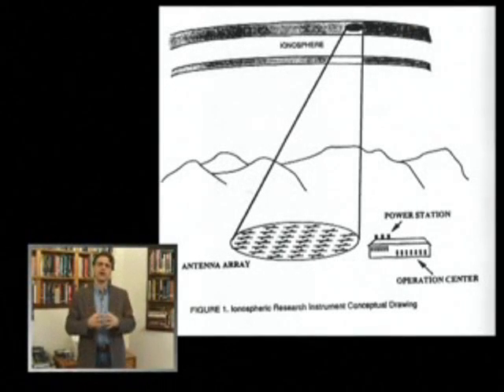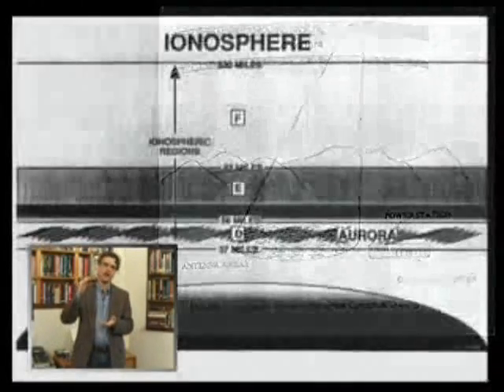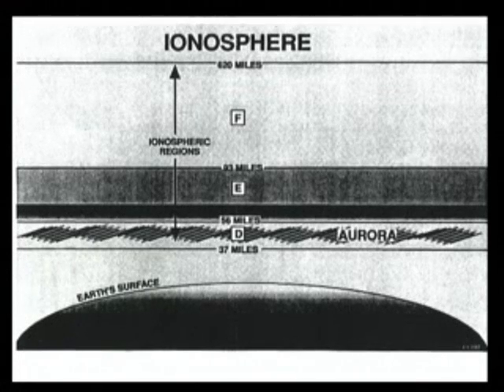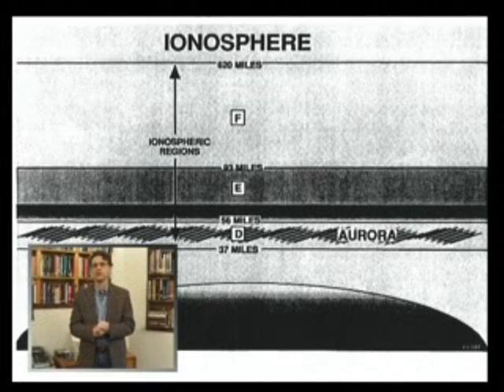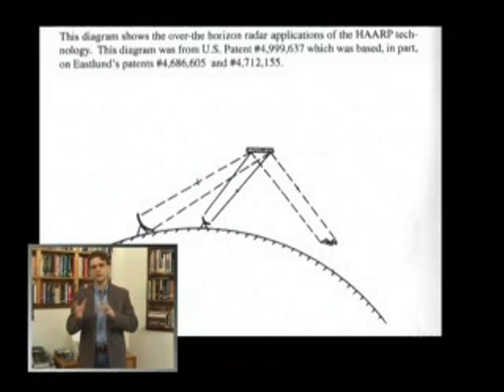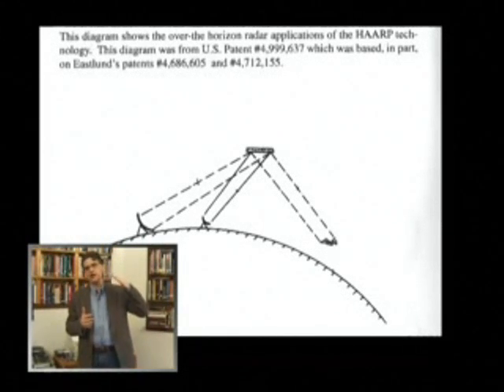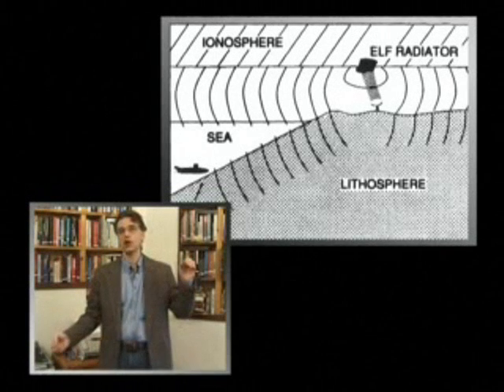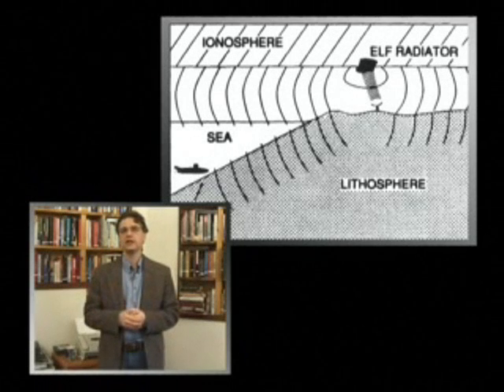Vandalism In The Sky..-H.A.A.R.P. is Death!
HAARP Boils The Upper Atmosphere.HAARP will zap the upper atmosphere with a focused and steerable electromagnetic beam. It is an advanced model of an "ionospheric heater". (The ionosphere is the electrically-charged sphere surrounding Earth's upper atmosphere. It ranges between about 40- to 600 miles above Earth's surface.)
Put simply, the apparatus for HAARP is a reversal of a radio telescope; antennas send out signals instead of receiving. HAARP is the test run for a super-powerful radiowave-beaming technology that lifts areas of the ionosphere by focusing a beam and heating those areas. Electromagnetic waves then bounce back onto earth and penetrate everything -- living and dead.
HAARP publicity gives the impression that the High-frequency Active Auroral Research Program is mainly an academic project with the goal of changing the ionosphere to improve communications for our own good. However, other U.S. military documents put it more clearly -- HAARP aims to learn how to "exploit the ionosphere for Department of Defense purposes". Communicating with submarines is only one of those purposes.
Press releases and other information from the military on HAARP continually downplay what it could do. Publicity documents insist that the HAARP project is no different than other ionospheric heaters operating safely throughout the world in places such as Arecibo, Puerto Rico; Tromso, Norway and the former Soviet Union. However, a 1990 government document indicates that the radio-frequency (RF) power zap will drive the ionosphere to unnatural activities.
"...at the highest HF powers available in the West, the instabilities commonly studied are approaching their maximum RF energy dissipative capability, beyond which the plasma processes will 'runaway' until the next limiting factor is reached."
If the military, in cooperation with the University of Alaska Fairbanks, can show that this new ground-based "Star Wars" technology is sound, they both win. The military has a relatively-inexpensive defense shield and the University can brag about the most dramatic geophysical manipulation since atmospheric explosions of nuclear bombs. After successful testing, they would have the military megaprojects of the future and huge markets for Alaska's North Slope natural gas.
Looking at the other patents which built on the work of a Texas' physicist named Bernard Eastlund, it becomes clearer how the military intends to use the HAARP transmitter. It also makes governmental denials less believable. The military knows how it intends to use this technology, and has made it clear in their documents. The military has deliberately misled the public, through sophisticated word games, deceit and outright disinformation.
The military says the HAARP system could:
give the military a tool to replace the electromagnetic pulse effect of atmospheric thermonuclear devices (still considered a viable option by the military through at least 1986).
replace the huge Extremely Low Frequency (ELF) submarine communication system operating in Michigan and Wisconsin with a new and more compact technology.
Be used to replace the over-the-horizon radar system that was once planned for the current location of HAARP, with a more flexible and accurate system.
provide a way to wipe out communications over an extremely large area, while keeping the military's own communications systems working.
provide a wide area earth-penetrating tomography which, if combined with the computing abilities of EMASS and Cray computers, would make it possible to verify many parts of nuclear nonproliferation and peace agreements.
be a tool for geophysical probing to find oil, gas and mineral deposits over a large area.
be used to detect incoming low-level planes and cruise missiles, making other technologies obsolete.